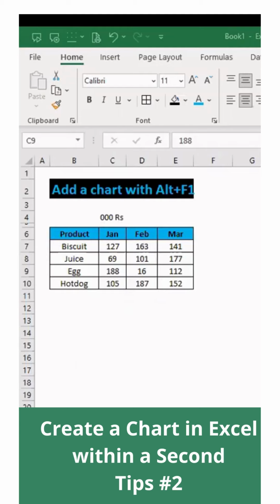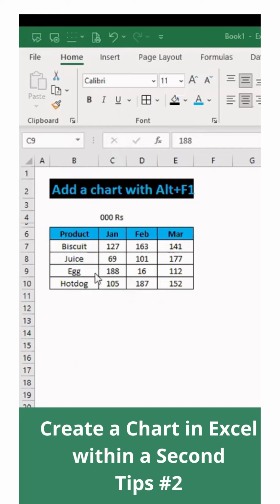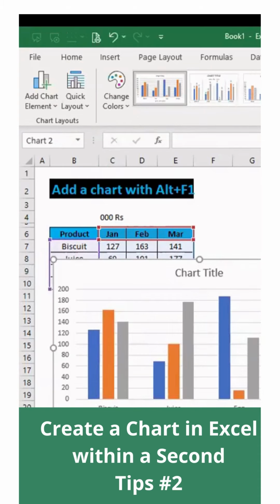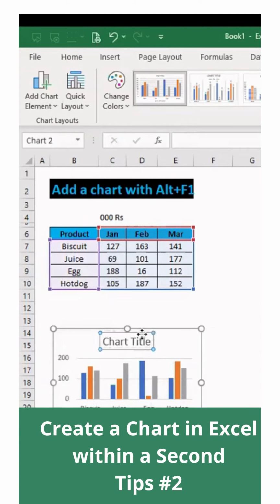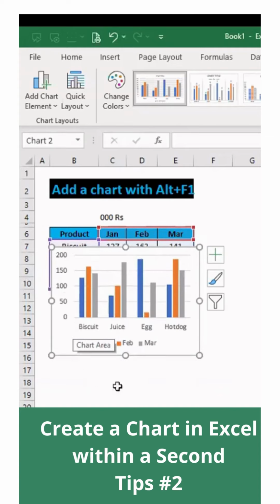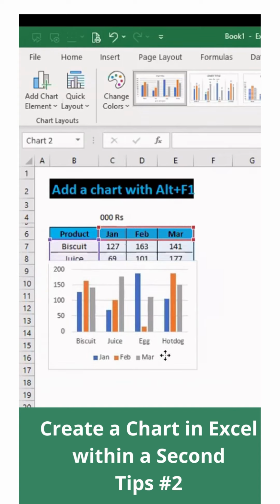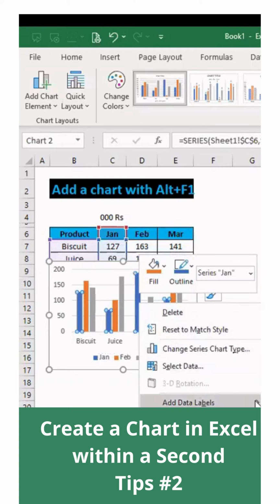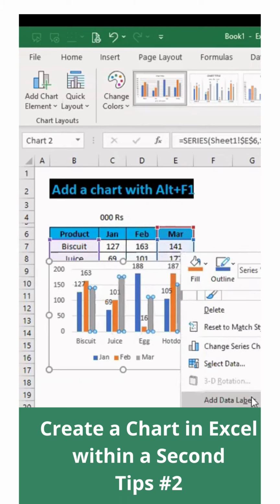Create a Chart in Excel within a Second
Create a chart in Excel super fast with this tips.